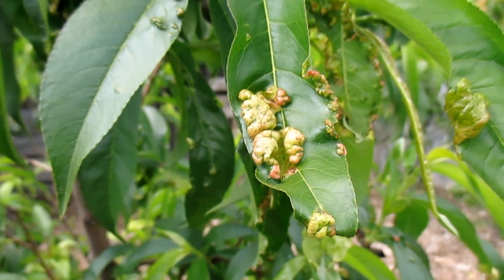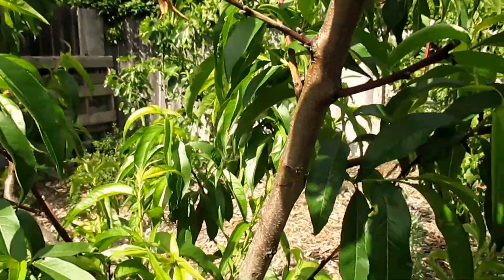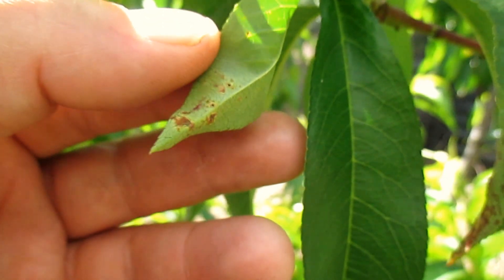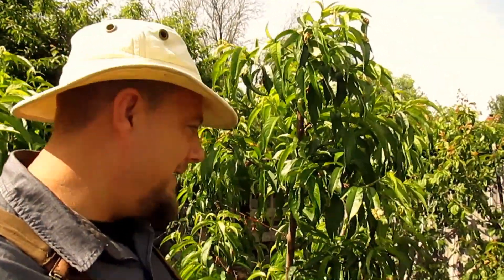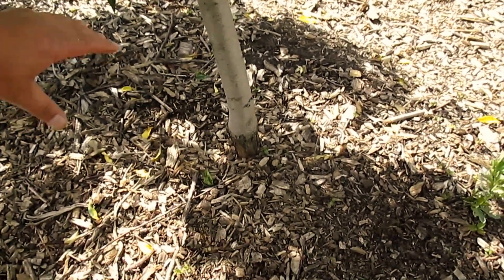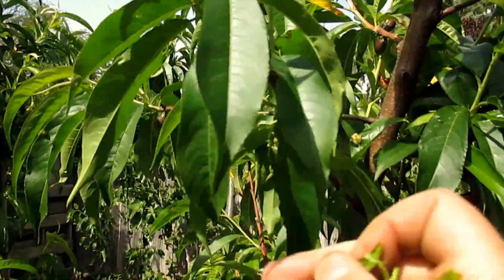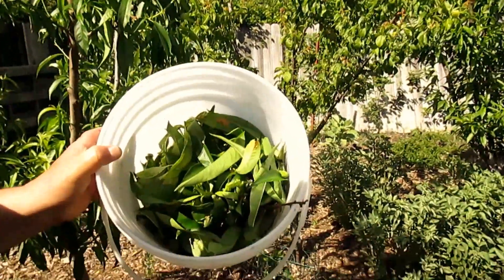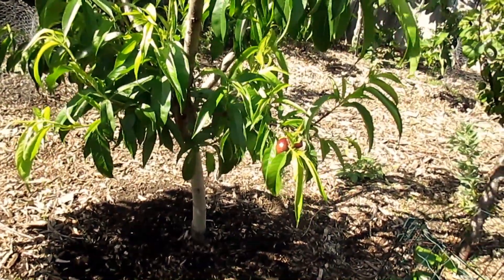What Should You Do If You See This On Your Fruit Trees?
In this video Dan shares with you how to go about preventing and combating the dreaded fruit tree disease known as peach leaf curl aka (Taphrina deformans) using organic and manual controls.
Step by step instructions:
1) Apply copper fungicide in the fall after the tree has lost all of it's foliage and then again in the spring just before the tree begins to flush out it's new growth.
2) Clean up any fallen leaves below the affected tree and get it out of the garden. Do not compost the fallen leaves as this will further proliferate the fungus.
3) At the end of the growing season remove and replace any of the old mulch used around the tree. (Discard, do not compost)
4) Winter prune and maintenance prune the affected tree so that it has adequate airflow during the peak growing season.
5) Once the tree has come out of winter dormancy, remove any visible diseased leaves and/or twigs on the tree.
5) You can continue treatment of the tree and it's leaves with copper fungicide throughout the spring and summer as needed (weekly/bi-weekly). However, take care not to spray during the daytime when beneficial insects like bee's are present and the sun is full. Also be aware that copper although organic is a heavy metal that can accumulate in the soil which can become detrimental to the soil food web. A plastic drop cloth or tarp placed beneath the tree during applications can be helpful in preventing any problems.
6) Fertilize the tree using an appropriate fertilizing schedule.

Pertinent links:
Copper Fungicide
Lawn and Garden Sprayer
Hand Bypass Pruners
Alcohol Prep
Hori Hori Digging Tool
Fruit & Citrus Fertilizer